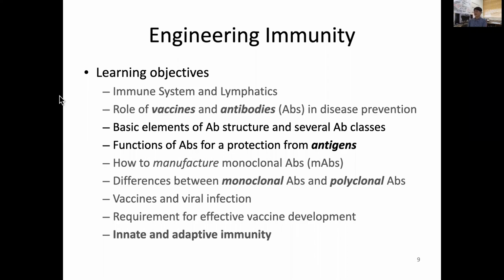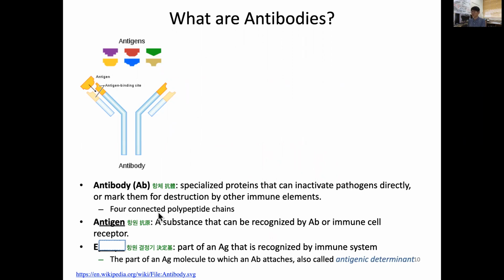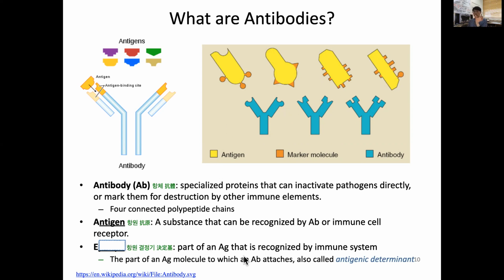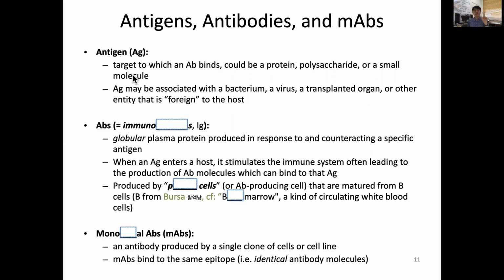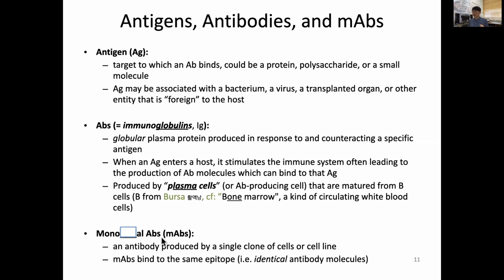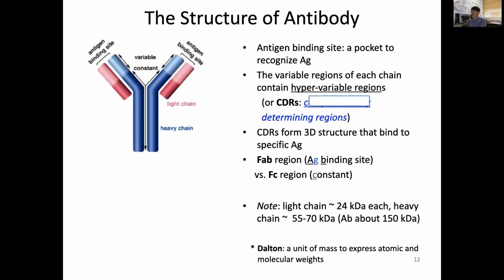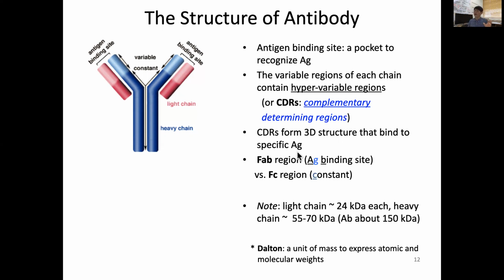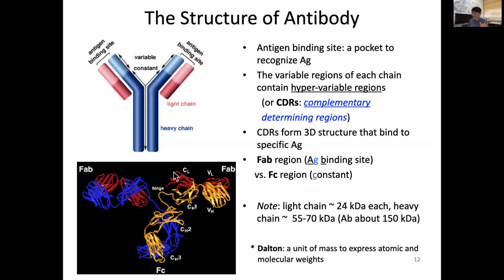10.4 Engineering Immunity: ANTIBODY STRUCTURE